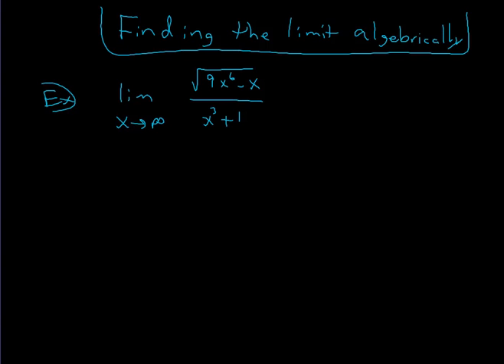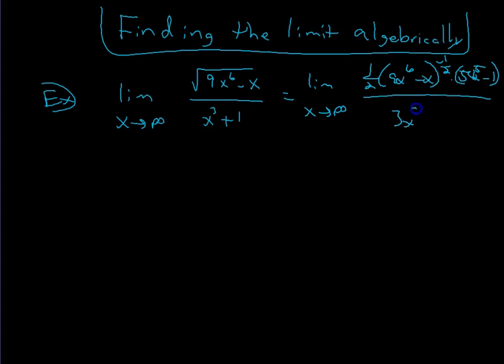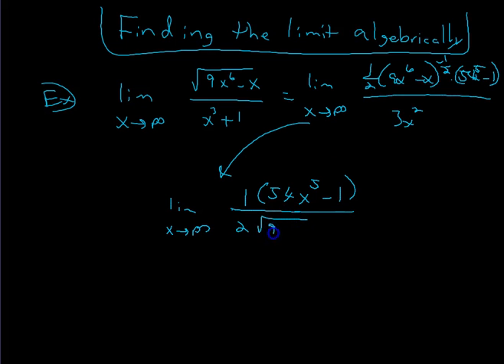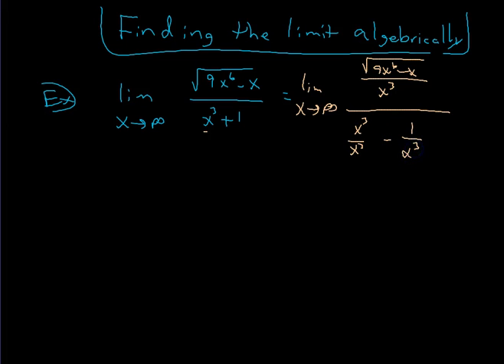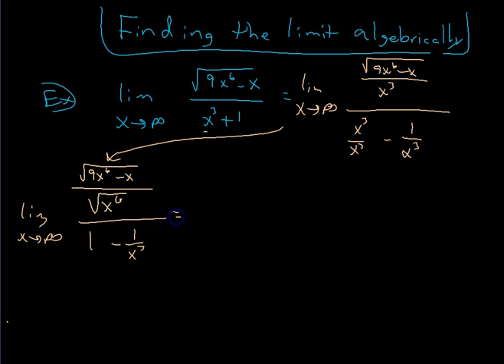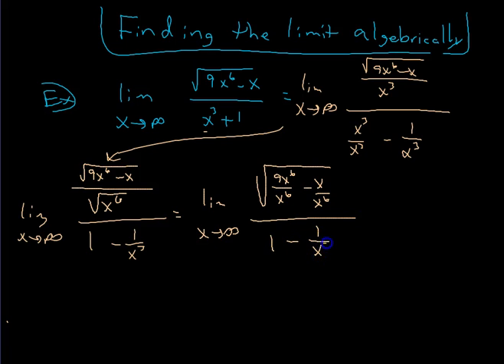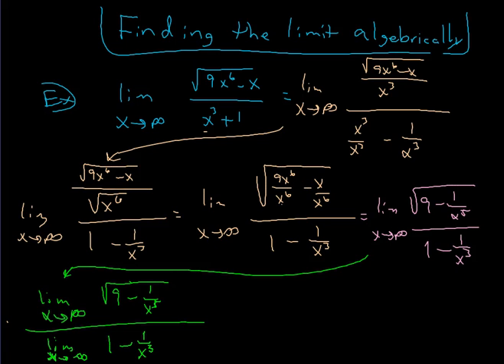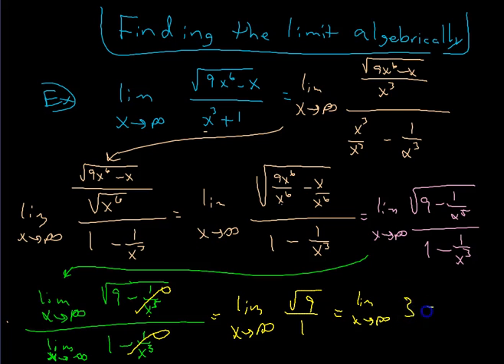Finding The Limit when L'Hospital's Rule isn't efficient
This video is about finding the limit when L'hospital's rule isn't efficient.  It involve radicals and lots of algebra.